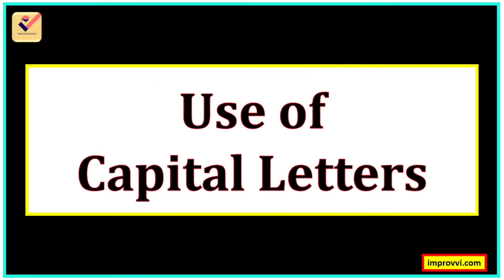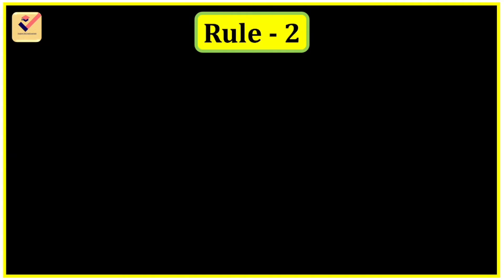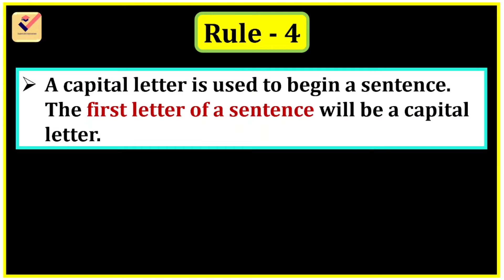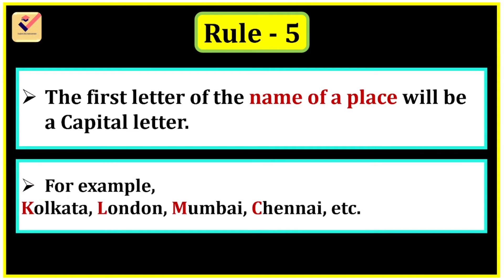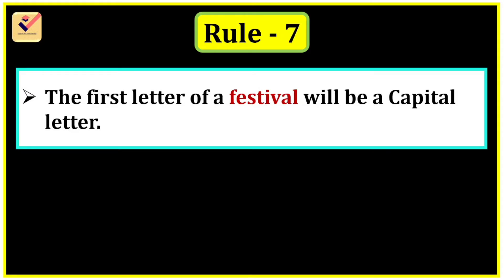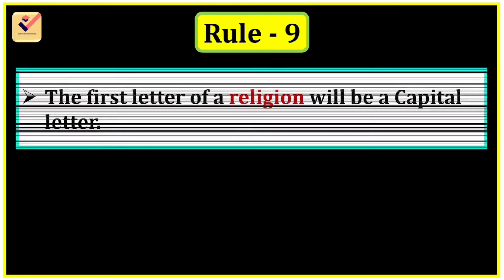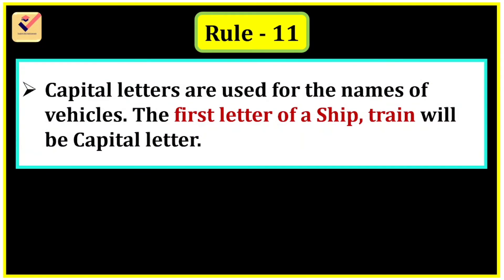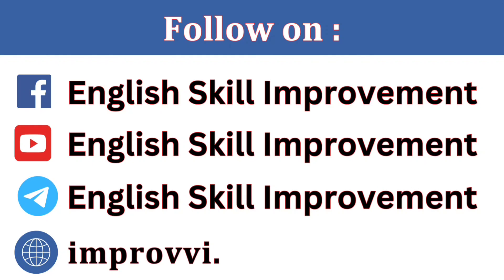Learn 12 Use of Capital Letters : Rules & Examples | English Grammar | Mohan Saha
Learn 12 Use of Capital Letters : Rules & Examples  | English Grammar | Capital letters | Mohan Saha - English Skill Improvement

🎯 Buy E-book :
21 Days English Vocabulary Course

🎯 E-book :
21 Days English Vocabulary Course